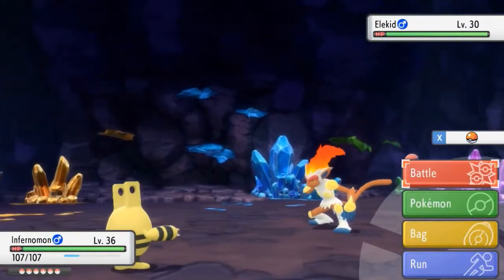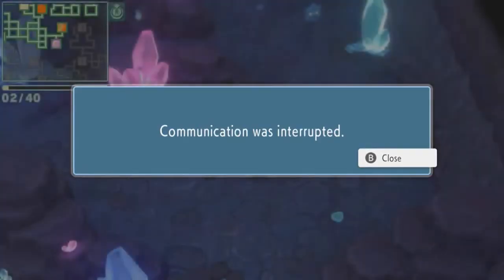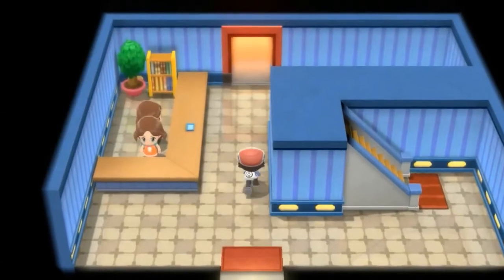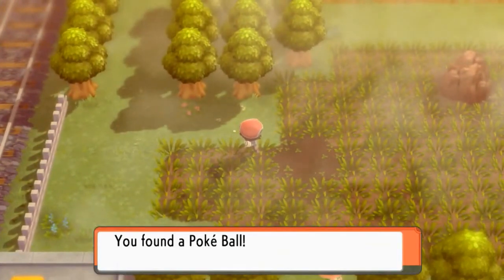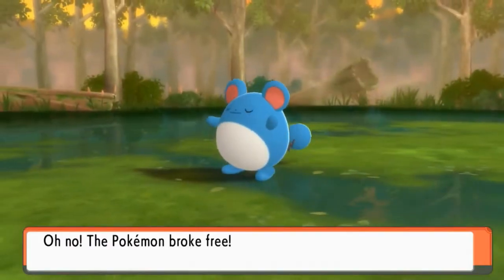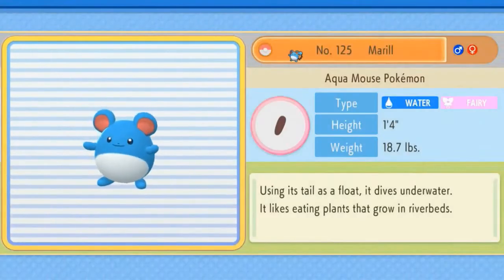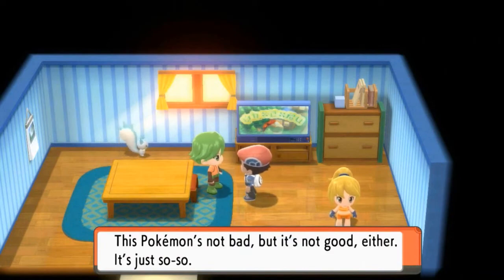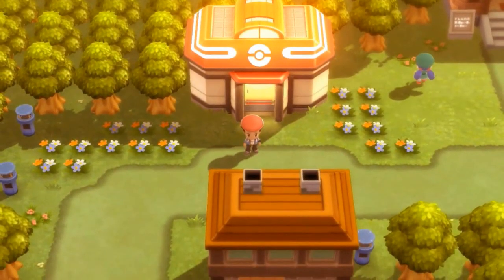Pokemon Brilliant Diamond Walkthrough Part 26: The Great Marsh! (2022 Re-Upload)